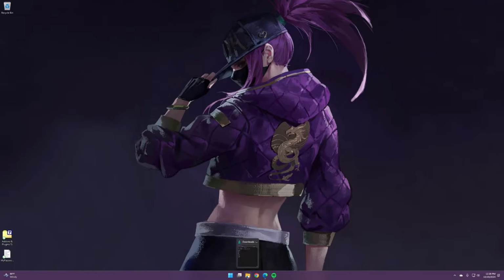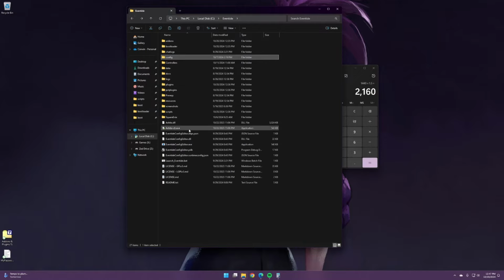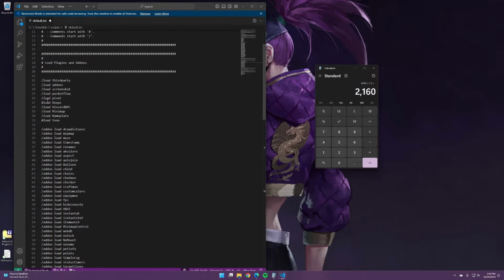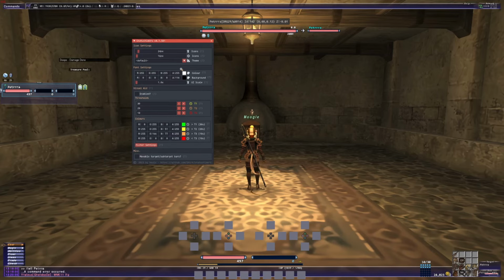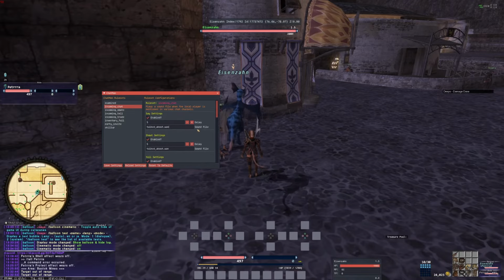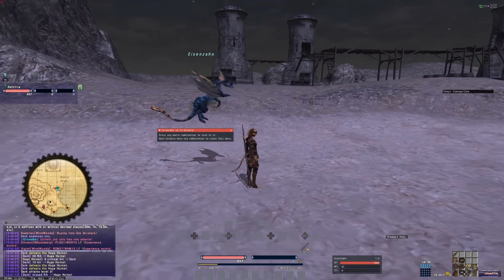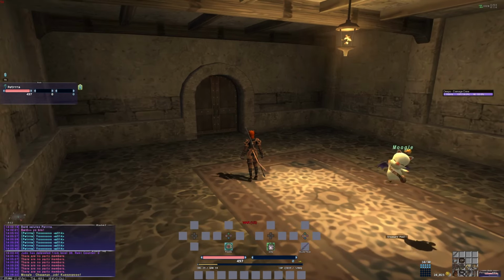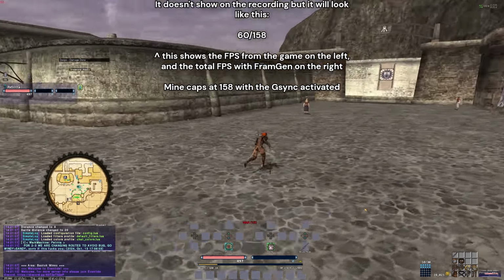EventideXI: Install, Optimization & Addon Guide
A guide video to help you set up and play on the EventideXI private server on the best-looking FFXI possible! The guide has both controller and keyboard setup guides and a full optimization guide to maximize your FFXI experience!

0:00 Install
5:00 Controller Setup
7:45 Account Setup
16:00 Default.txt & Addons
33:00 Shortcut to Desktop
35:00 Addons Setup In-game
1:35:00 Atm0s DX Wrapper
1:36:30 Nvidia Control Panel
1:40:00 Optimization In-game
1:44:00 Lossless Scaling